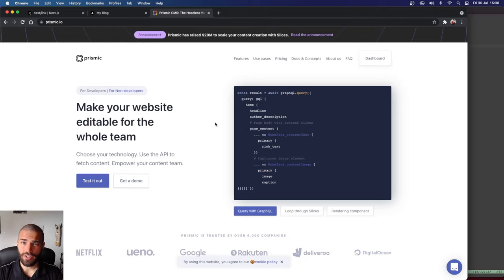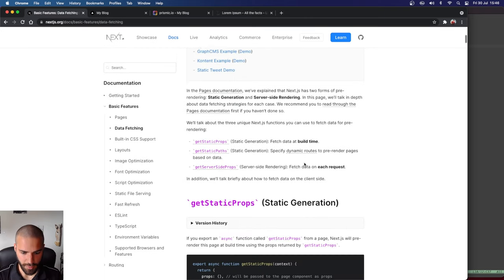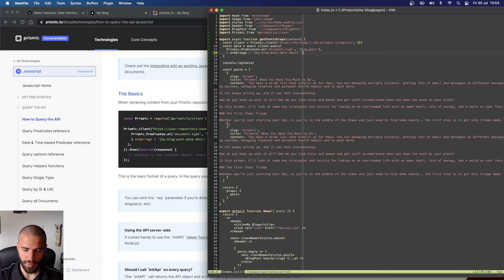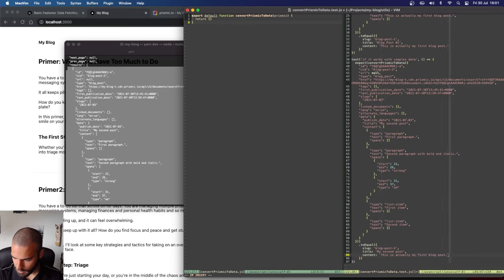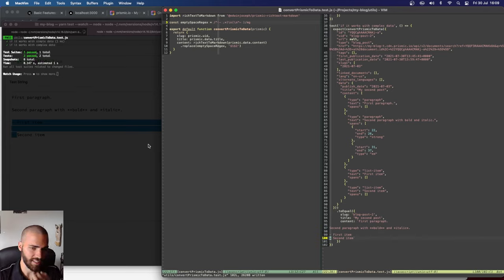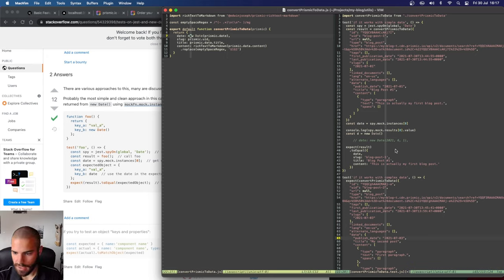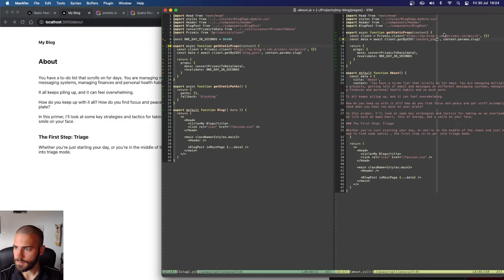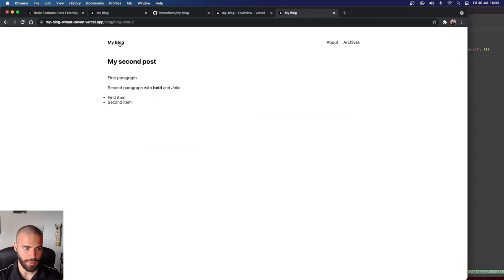Let's create a blog with Next.js and Prismic — Part 2: Prismic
In today's video we'll follow up last week's video by connecting our templates to actual data by setting up a Prismic instance.

Chapters:
00:00:00 Introduction
00:00:54 Prismic repository creation
00:02:30 Creating Blog Post type
00:04:24 Creating Content Page type
00:04:50 Adding content
00:06:35 Connecting Prismic Blog Posts to Next.js
00:15:40 Converting content to markdown
00:35:40 Using slugs/unique id
00:40:30 Connecting Prismic Content Pages to Next.js
00:43:30 Bug fixing
00:45:00 Deploying to GitHub and Vercel
00:48:20 Cheers!